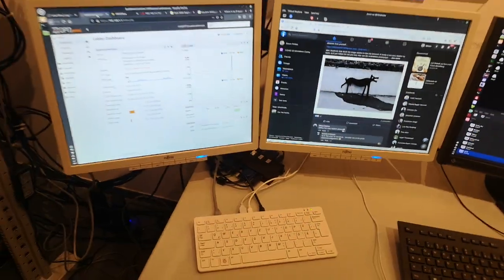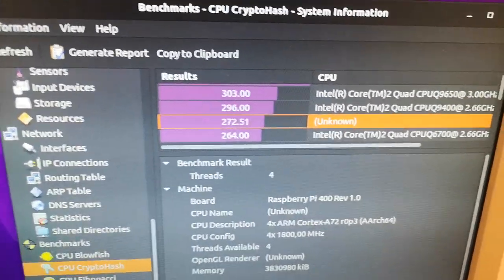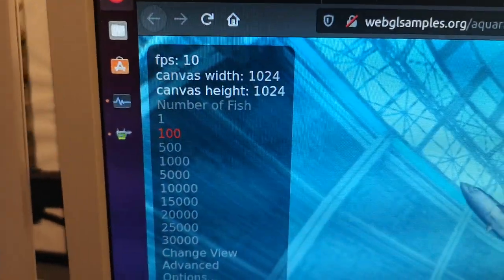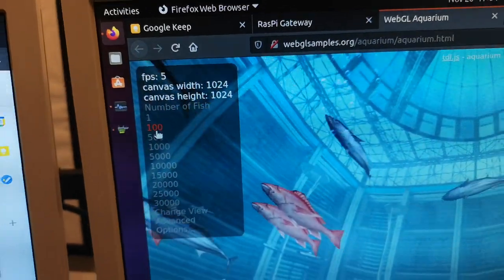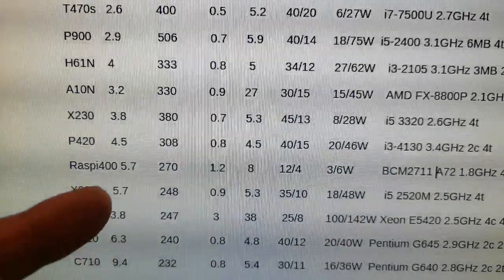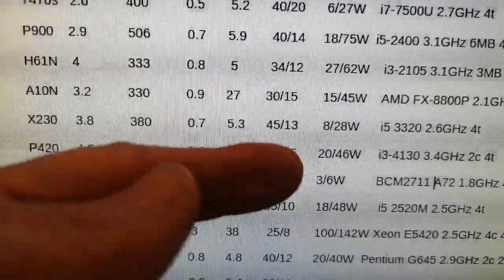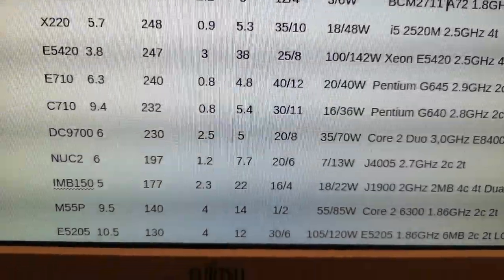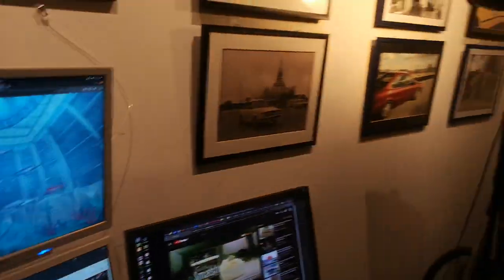Raspberry Pi 400 compared to other computers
Raspberry Pi 400 compared to other computers' CPU performance and power consumption.
Benchmark use Cryptohash value from the Program HARDINFO which can be downloaded from the Ubuntu software repository.